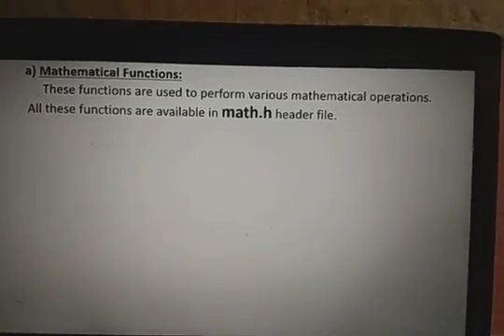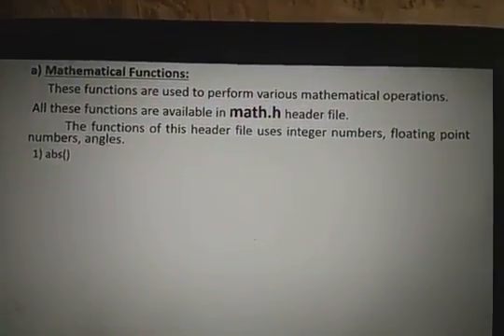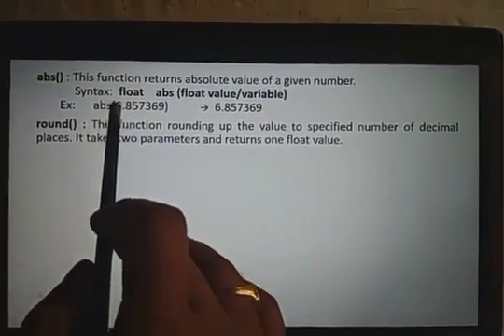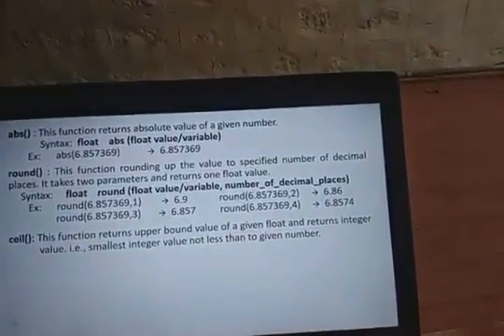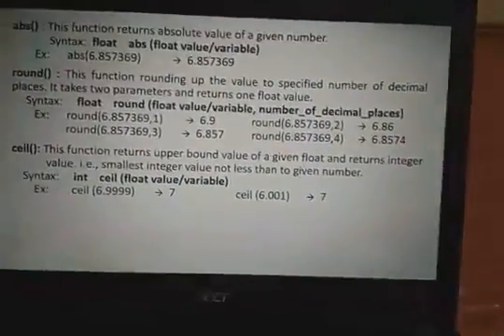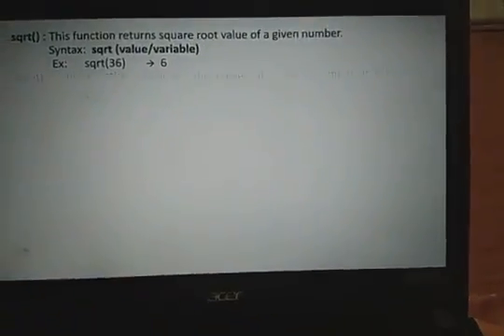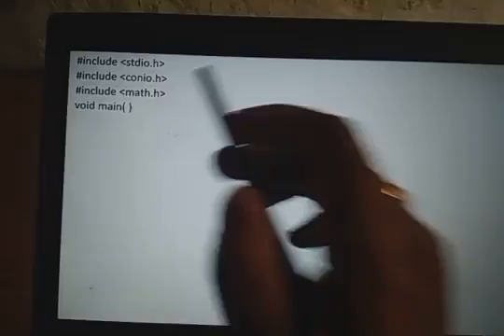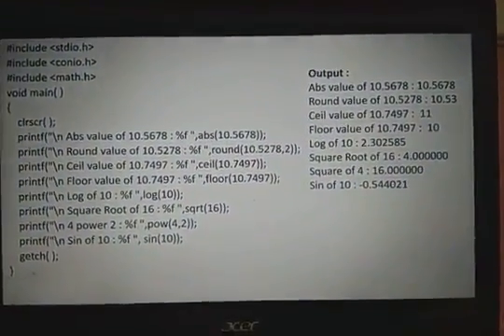BCom 1yr- Programming with C&C++ - Unit-3(Mathematical Functions in C)